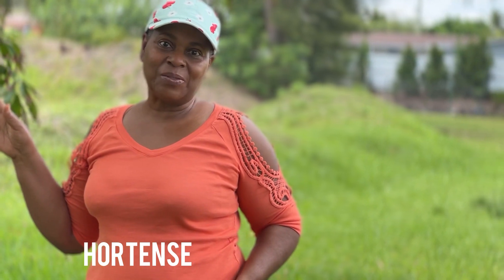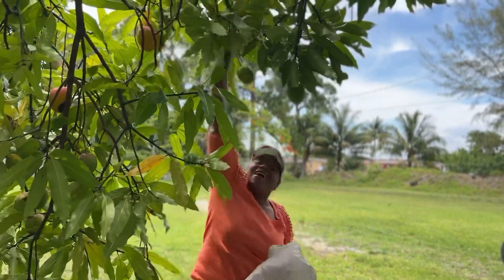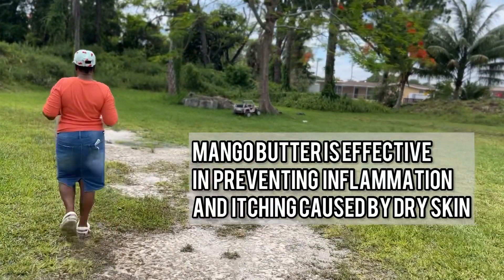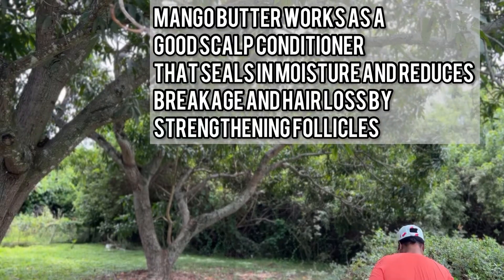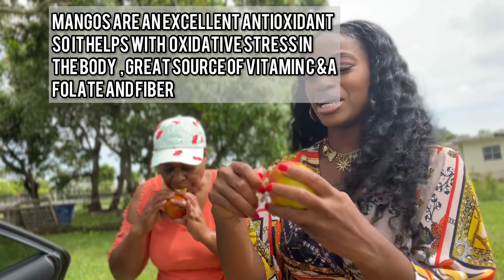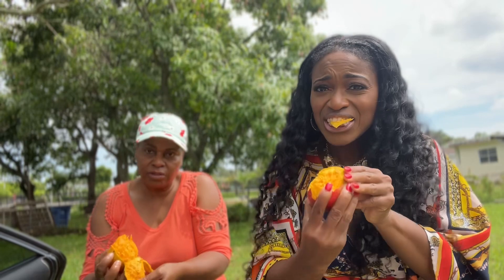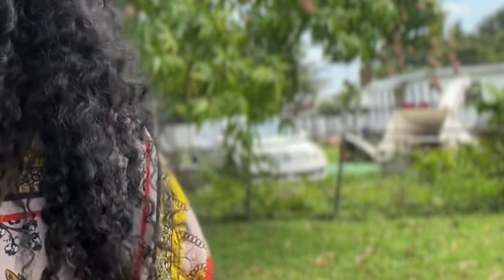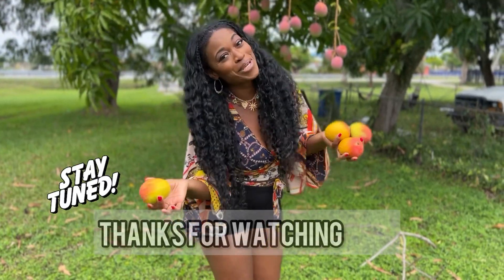VLOG : LET THAT MAN GO 🥭| mango farm fun | butter from mango seeds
Heyyyy Curlfriends
 Let’s go on an adventure to the mango farm ,follow me and mommy as we pick mangoes for mango butter !!!
Comment if you love mangoes !!!

I formulated a hair softening cream made from mango butter and sal butter IT WILL MAKE YOUR HAIR SOOOOO SOFT AND WILL GROW LONG

CHECK IT OUT FROM COCAKNOTZ.COM

For donations and contributions to my future natural hair salon\ and school to service our own natural hair community and teach the youth about hair growth for OUR texture .

Luv ya💋